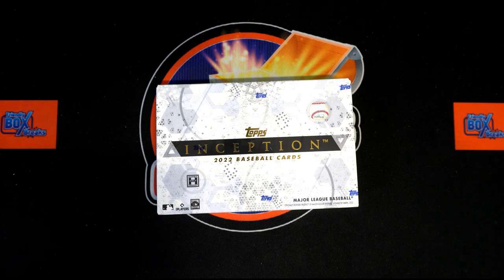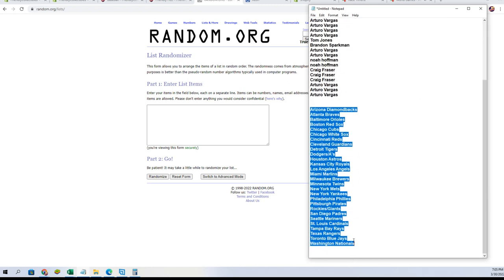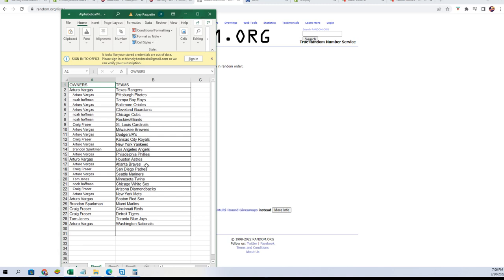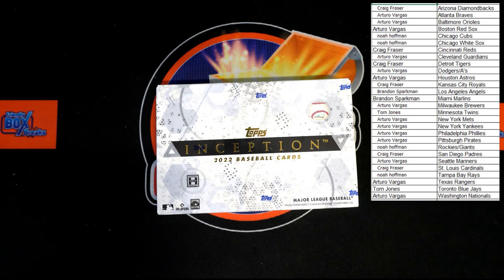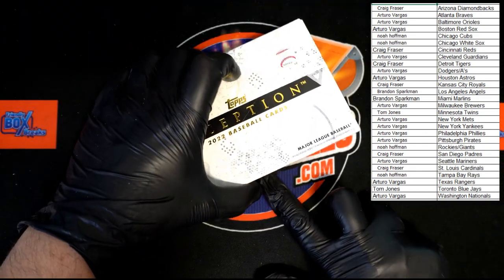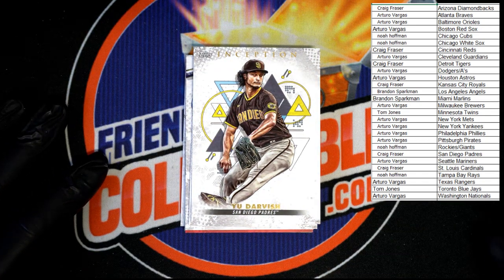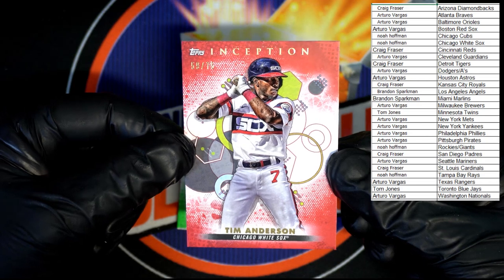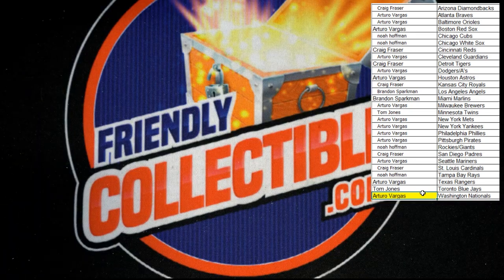2022 Topps Inception Baseball Hobby ID 22INCEPTION107